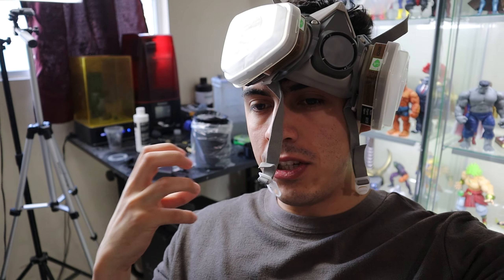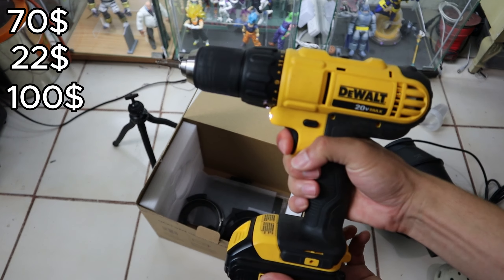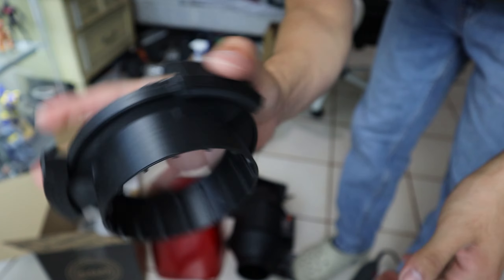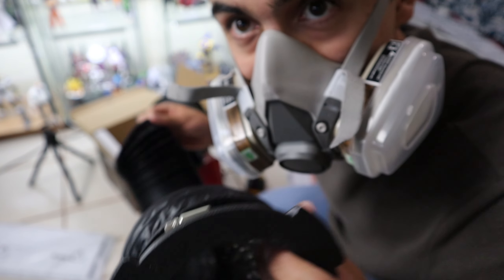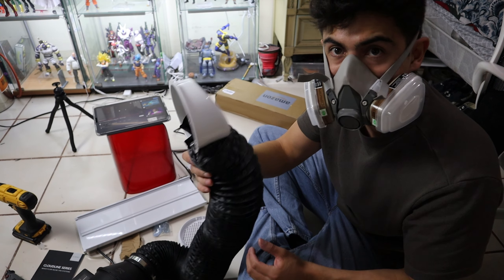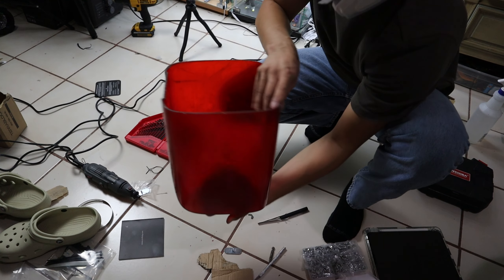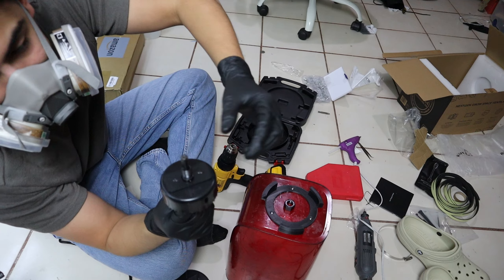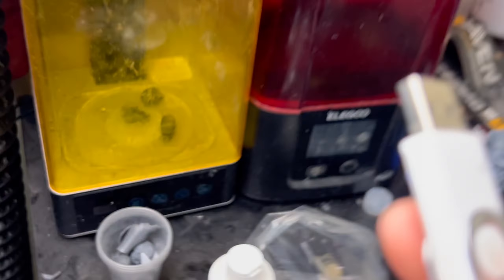Building a VENTILATION SYSTEM for my RESIN 3D Printer (SO I LIVE LONGER)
once in a six side link

Hole Saw Set HYCHIKA 19 Pcs Hole...

TerraBloom Flexible 4 Inch...

HELIFOUNER 1280 Pieces M3 x 4mm...

AC Infinity CLOUDLINE A4, Quiet...

2024 New Portable Air Conditioner...